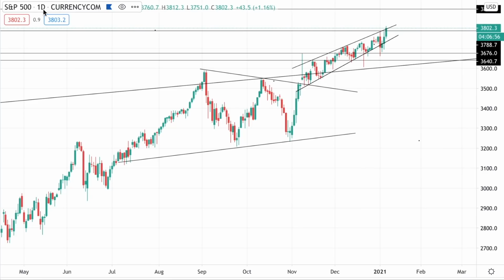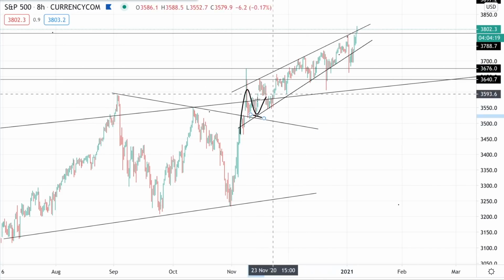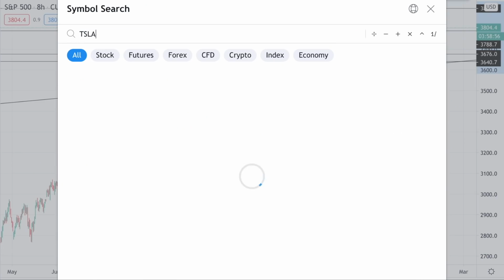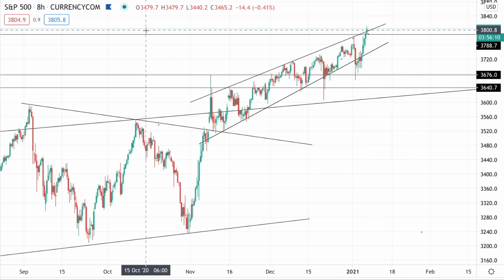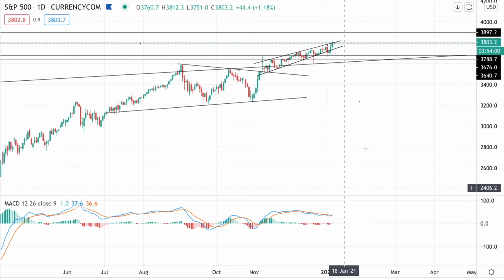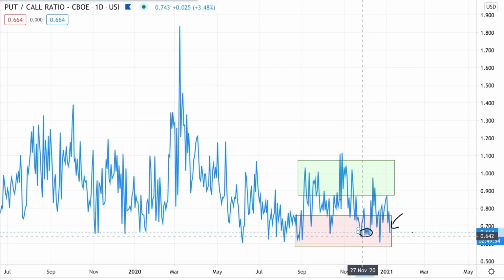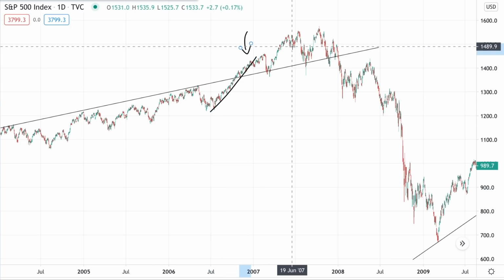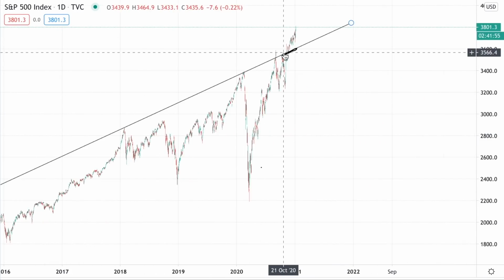This Blow Off Top Rally is Typical of CYCLE ENDS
PrimeXBT: “Covesting Platform”
GAMEOFTRADES50 for 50% on the first deposit up to 1BTC